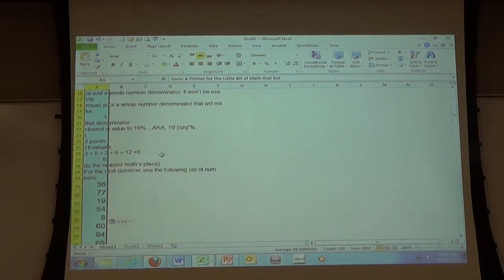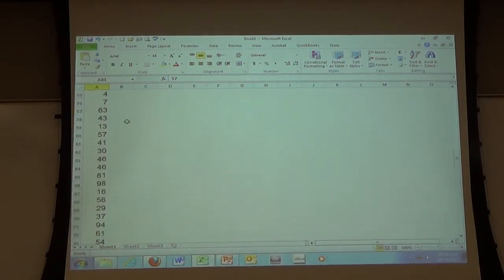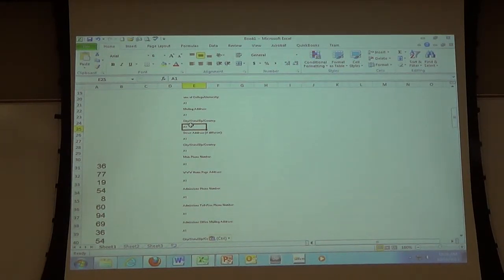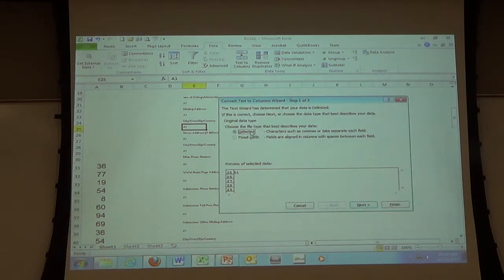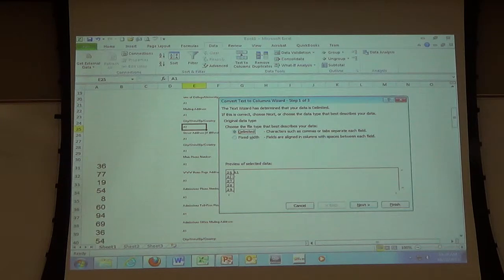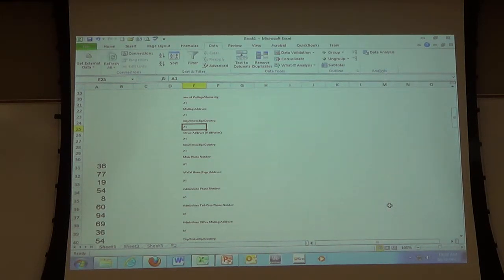10.10.13 (Measures of Center)